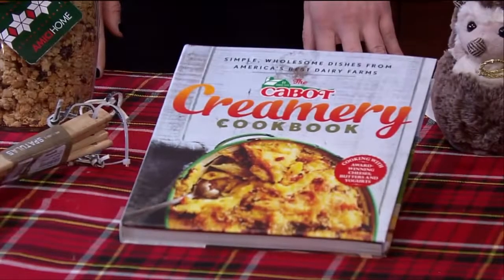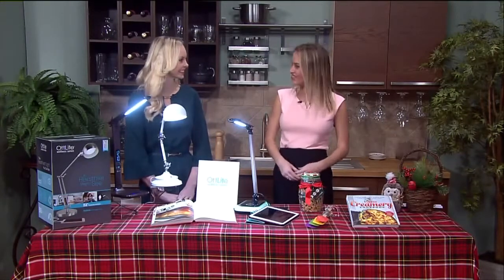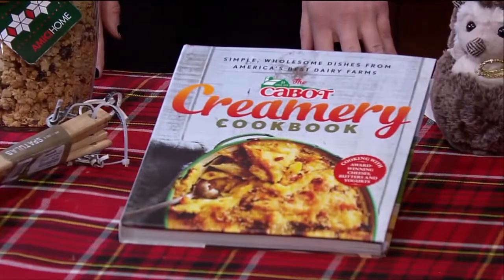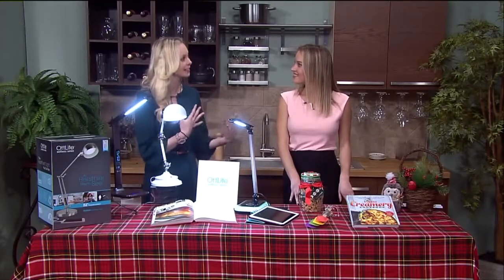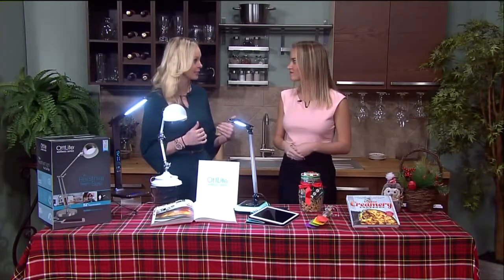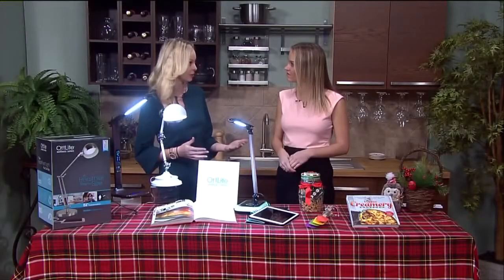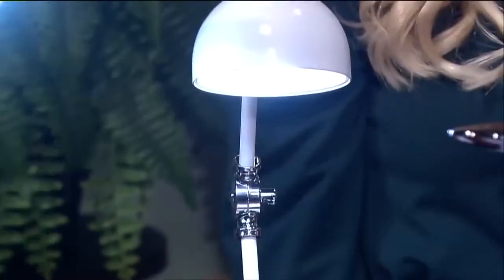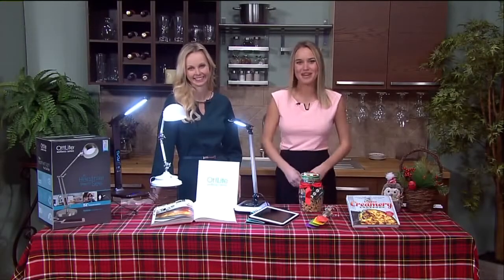OttLite Wellness Series Lamps Featured on WPHL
OttLite Wellness Series lamps are the healthiest lamps available and reduce eyestrain by 51%!